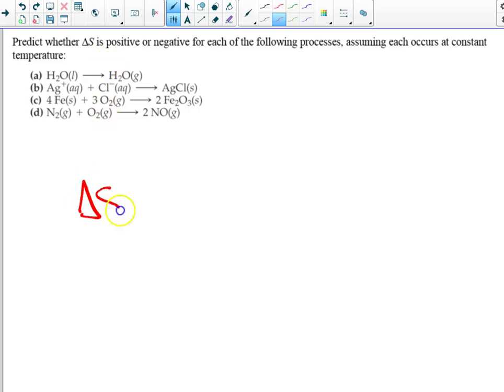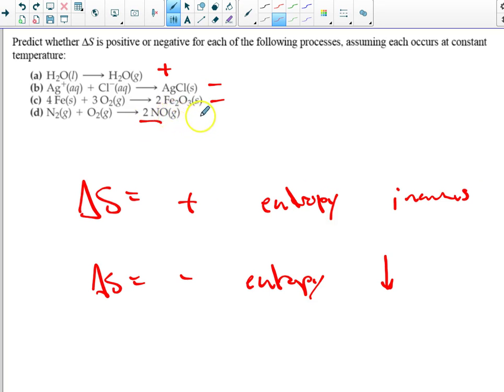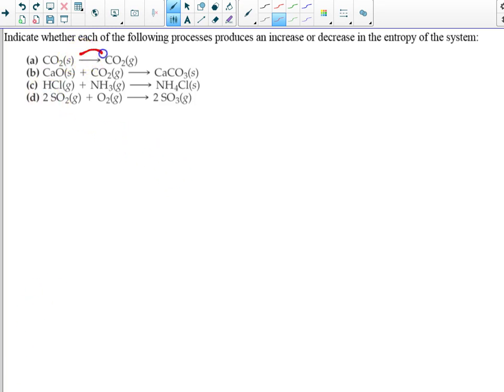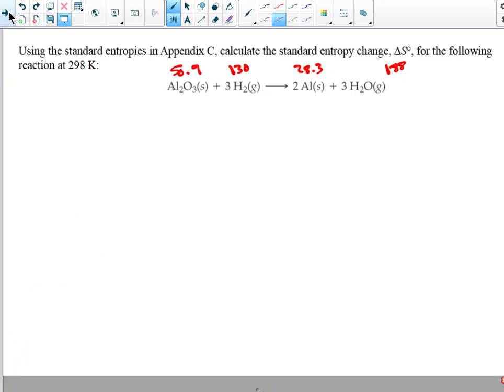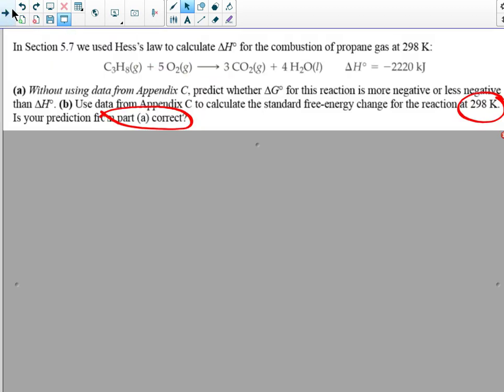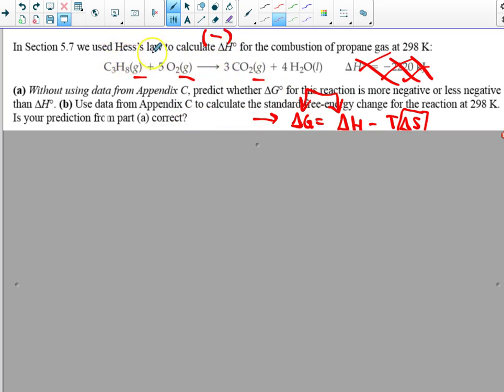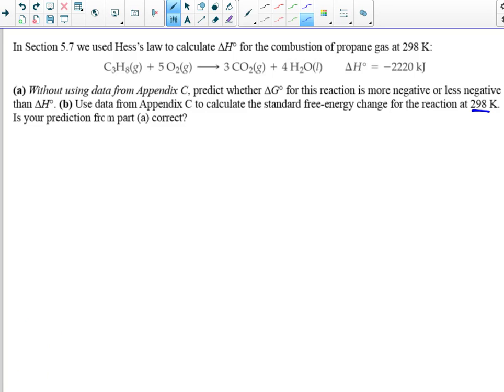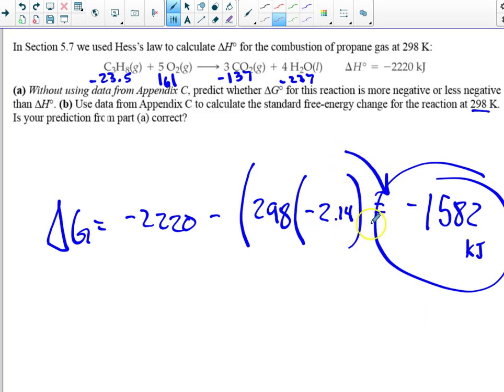AP Ch 19 practice problems 2